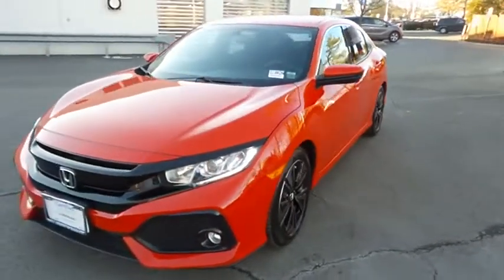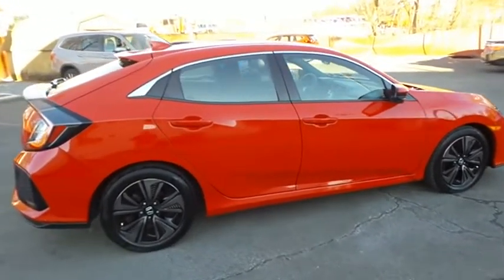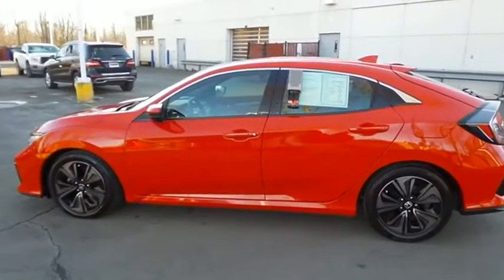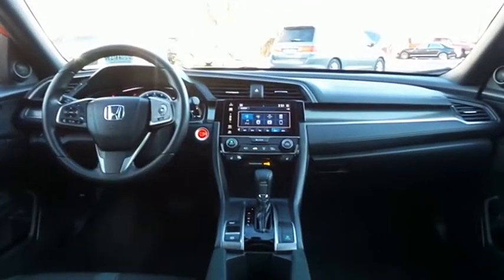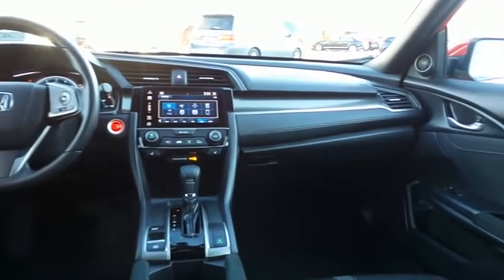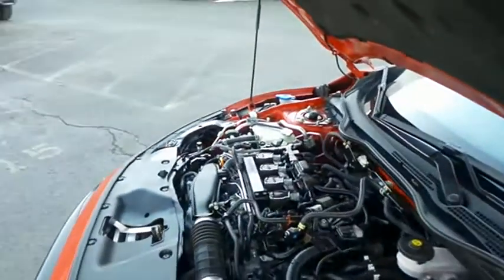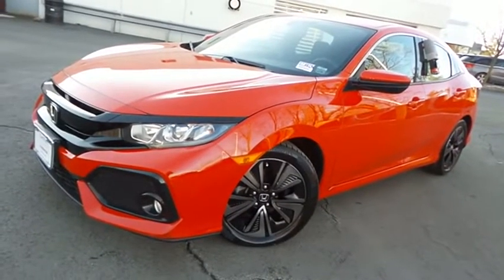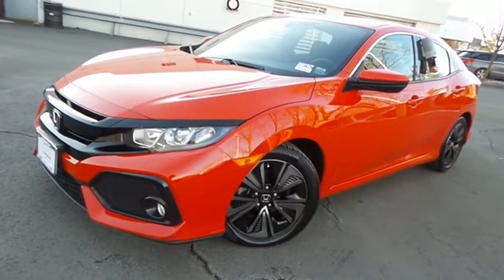2018 Honda Civic Hatchback Nanuet NY HNR1942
2018 Honda Civic Hatchback EX CVT